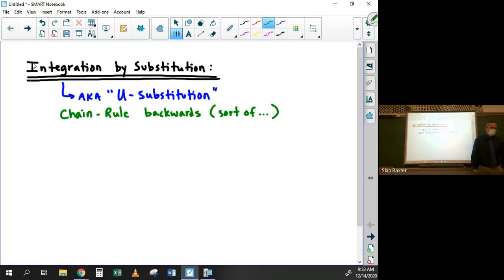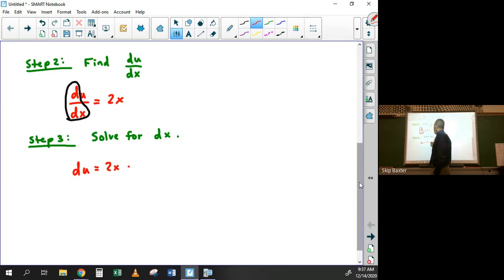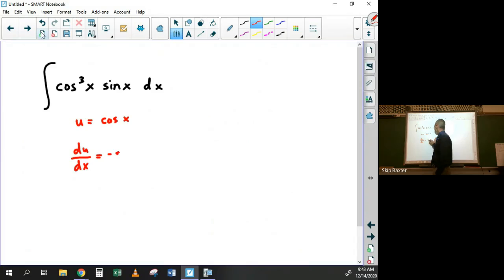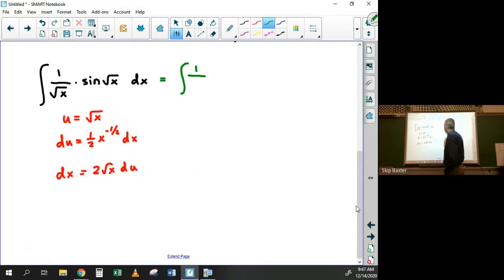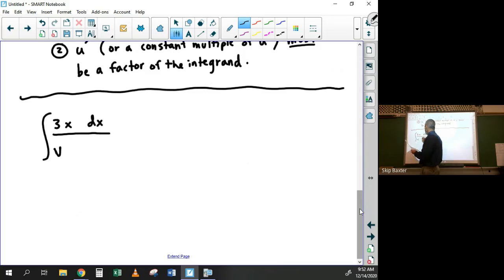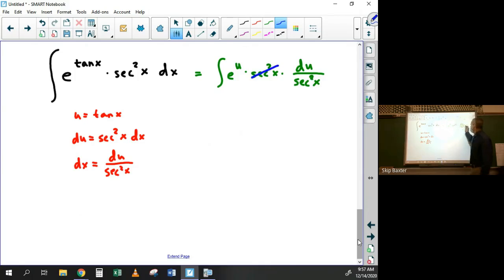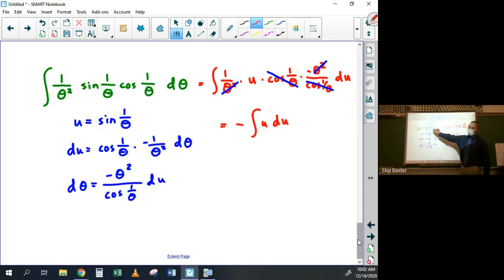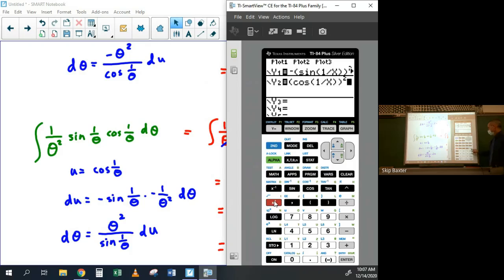AP Calculus 12 14 20 Integration by Substitution